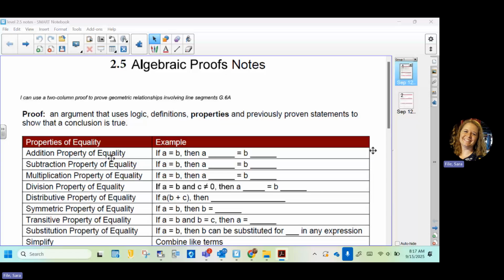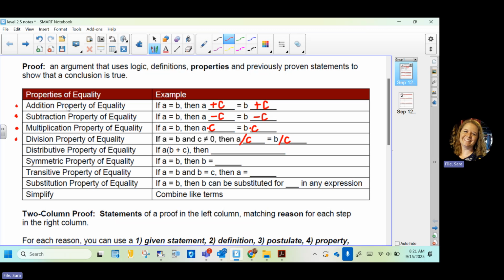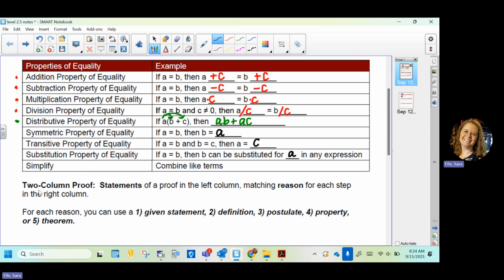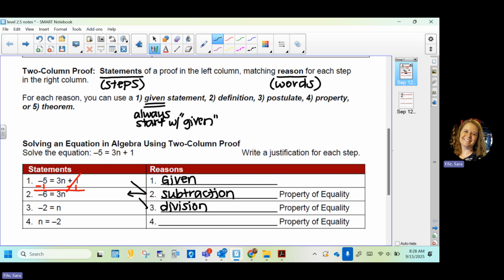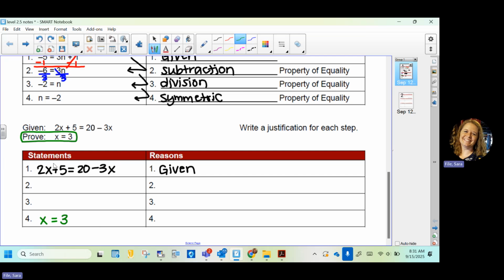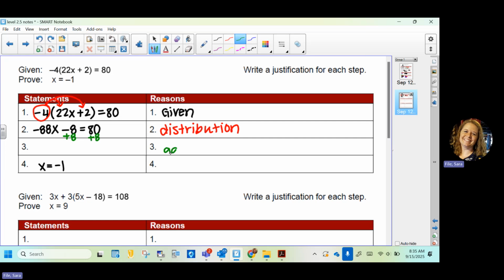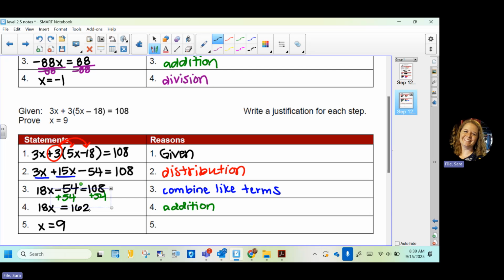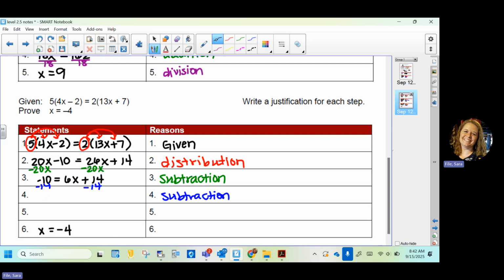9/15 - level 2.5 algebraic proofs notes